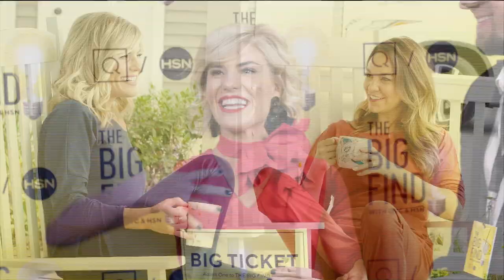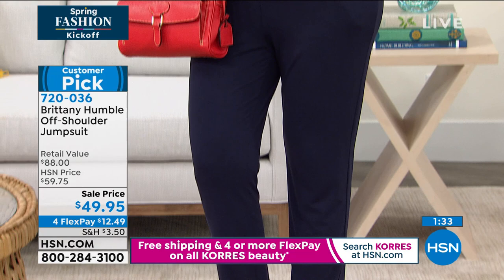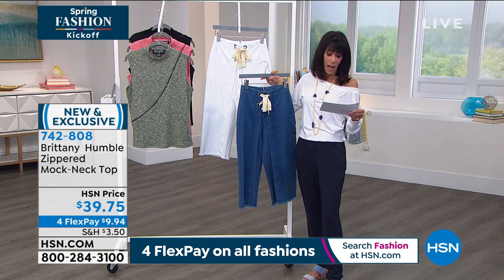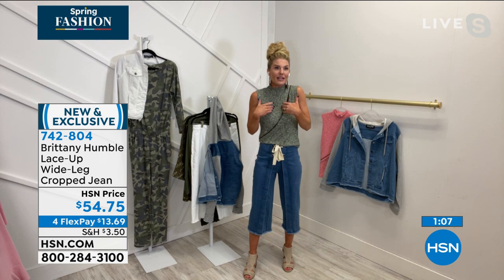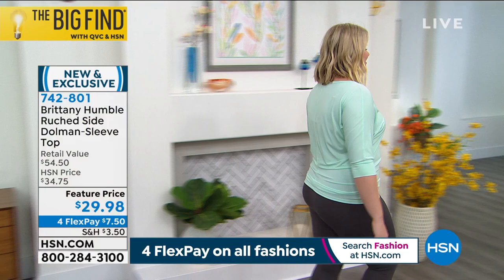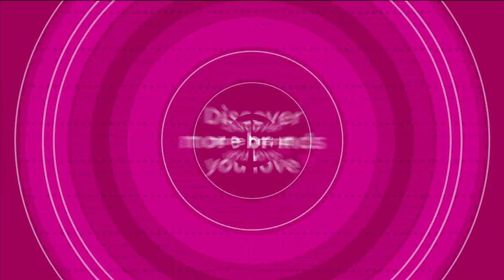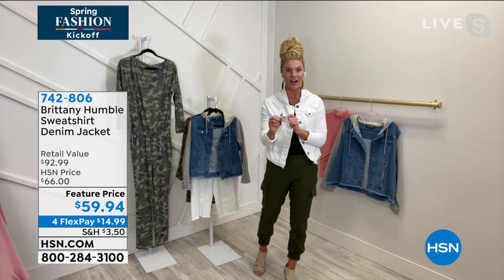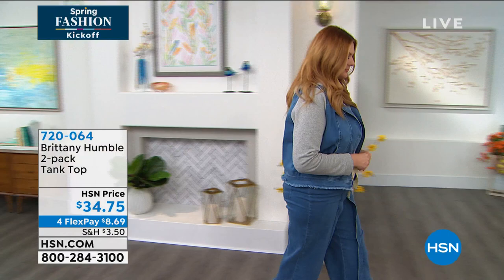HSN | The Big Find - Brittany Humble Fashions 03.11.2021 - 10 AM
Discover top fashion trends at afforable prices perfect to look and feel great for any occasion.